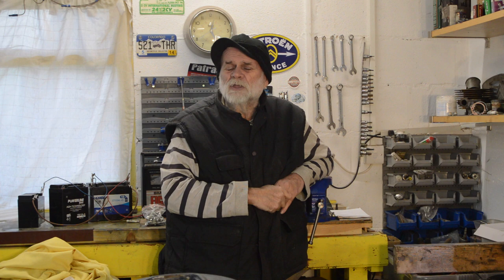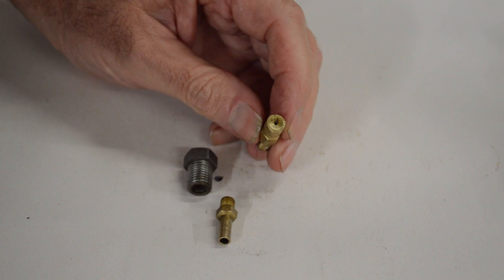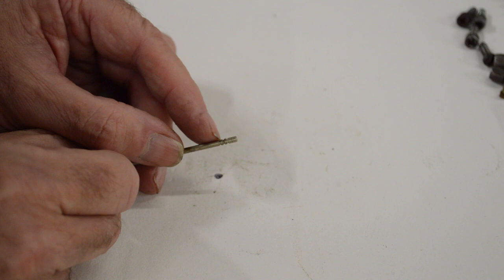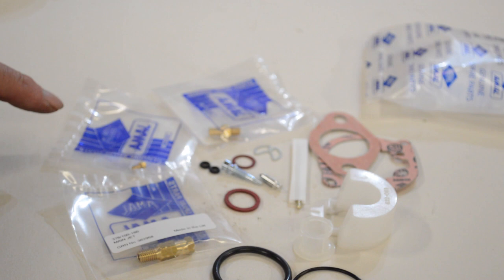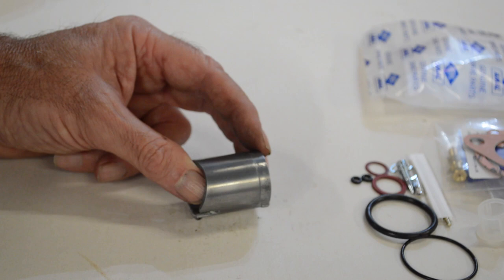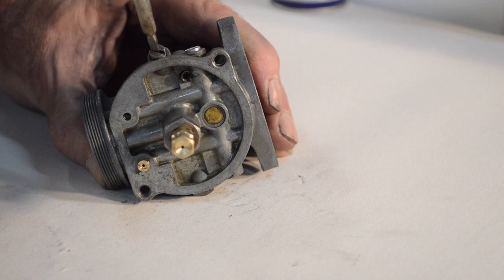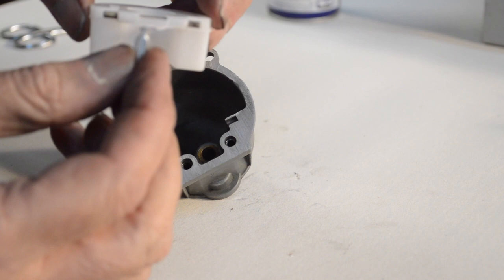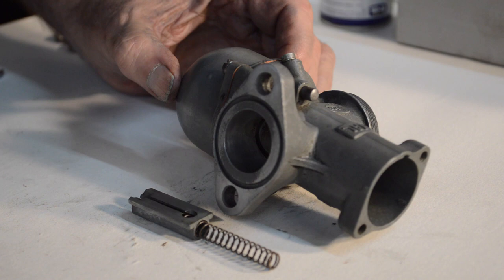Bantam Carb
The Bantam Concentric from a box of bits